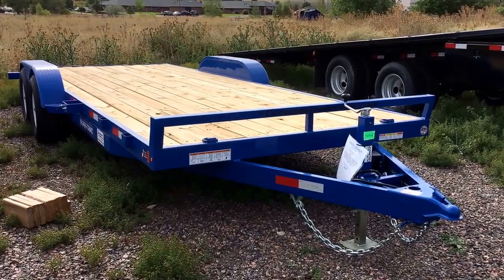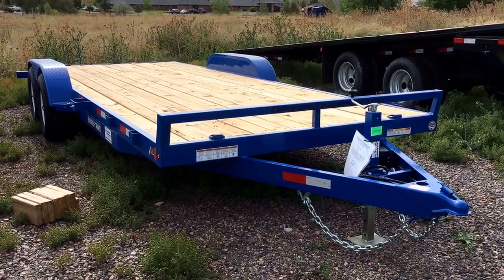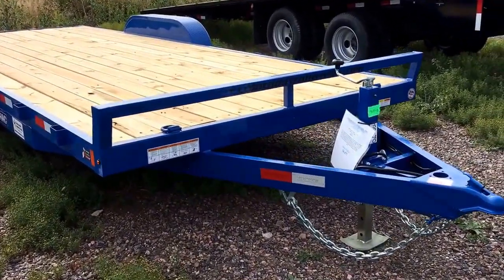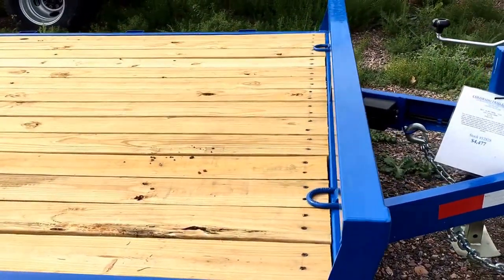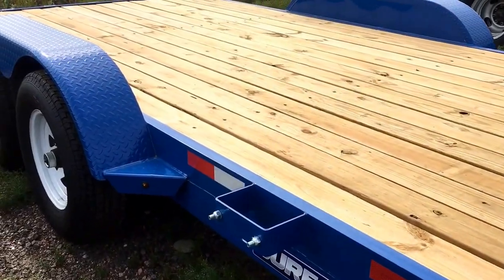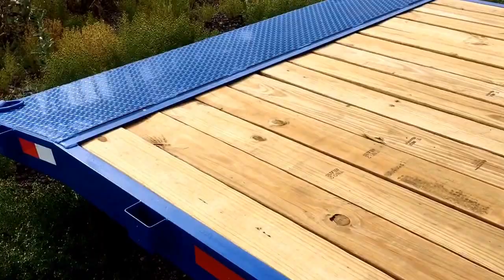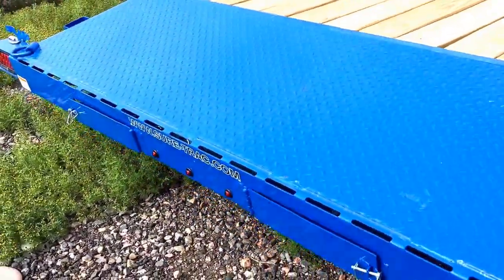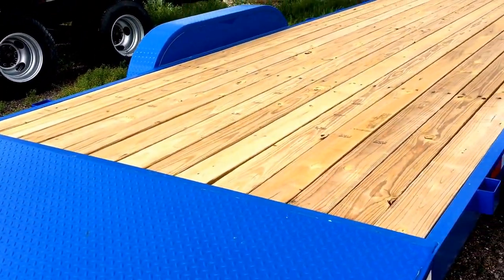New 2017 Sure Trac 7x20 Car Hauler 10K GVWR - Colorado Trailers Inc.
New 2017 Sure-Trac 7x20 Car Hauler/Flatbed Trailer for sale.  Trailer is equipped with 2 - 5200lb. axles with electric brakes, pressure treated decking, 7000lb. drop leg jack, tear drop tread plate fenders, LED lighting, EverLink High Performance wiring harness, sealed brake connections, easy lube hubs, radial tires, zinc plated jack, 2 foot diamond plate dove tail, front and rear board retainers, spare tire mount, stake pockets, heavy duty D Rings, 5 foot heavy duty slide in ramps conveniently located at the rear of the trailer, and a 3 year limited factory warranty.

Year: 2017
Make: Sure Trac
Model: 7x20
Color: blue